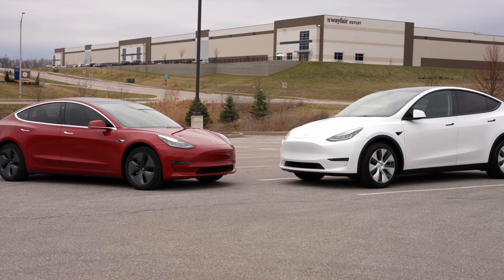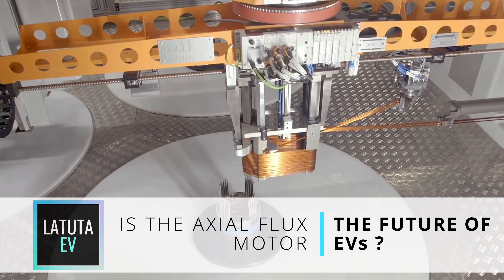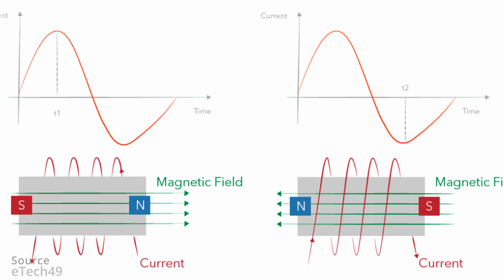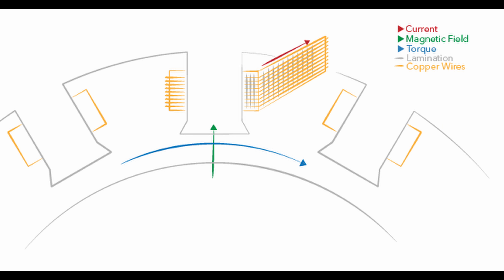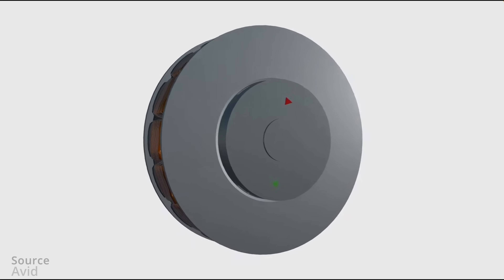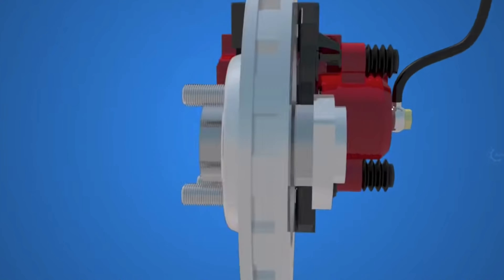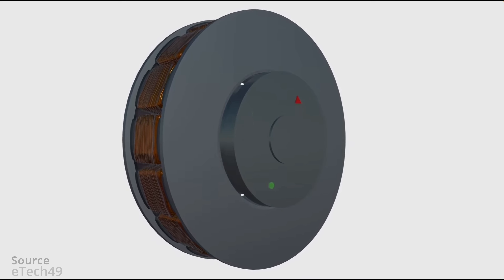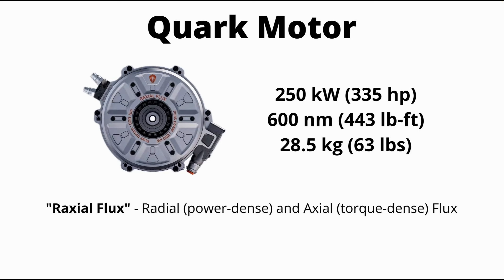Can Axial Flux motor improve range and efficiency for EVs in the future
In this video I am looking at benefits of Axial Flux motors in comparison to a traditional Radial flux motors very commonly used in Tesla and most modern EVs